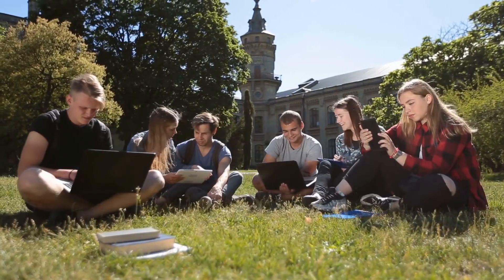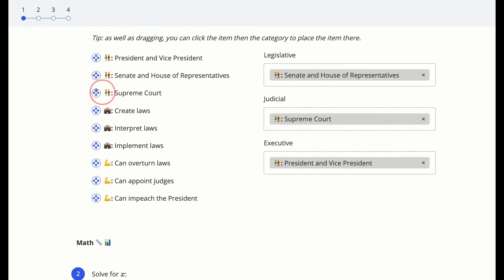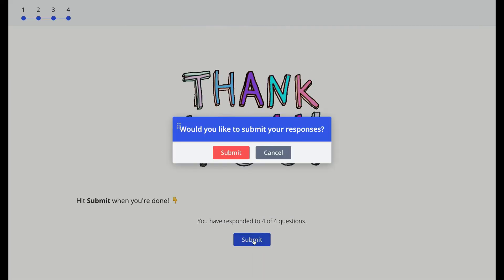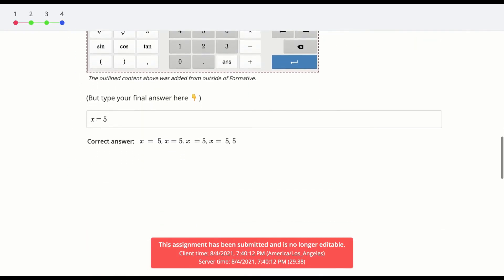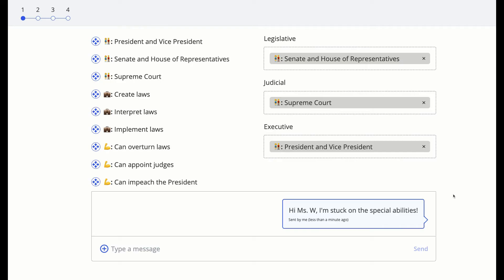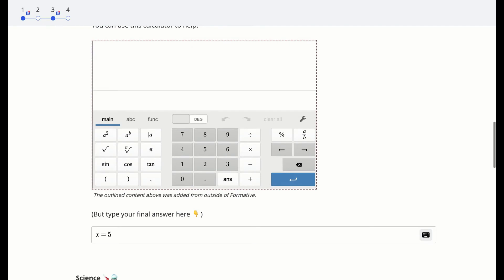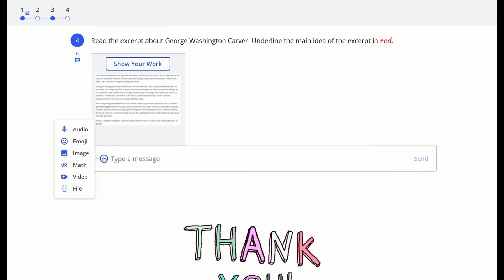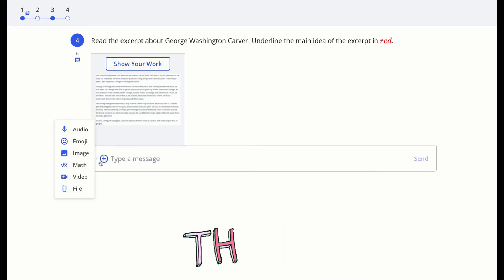Student Introduction to Formative! Part 3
Learn how to see your scores, and send/receive instant messages with your teachers.